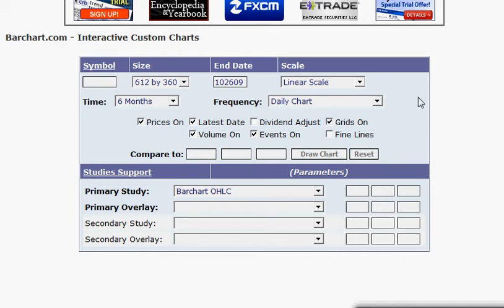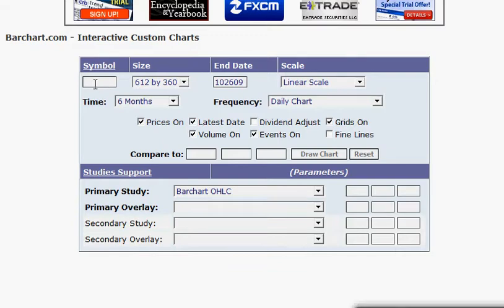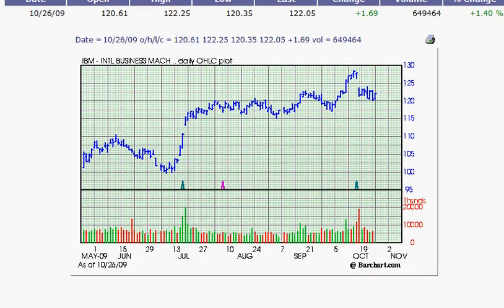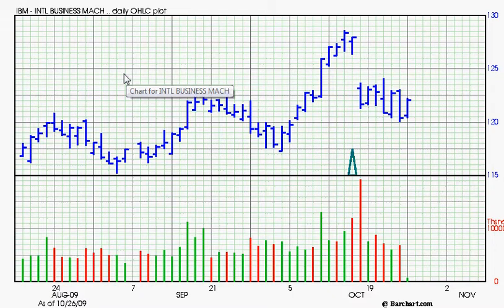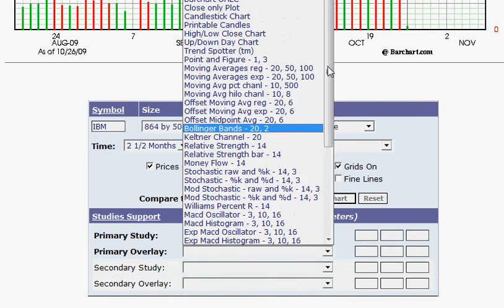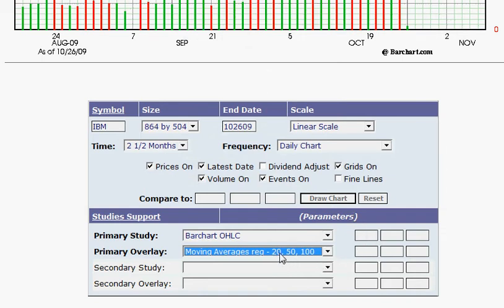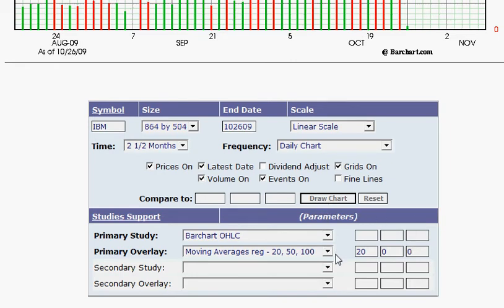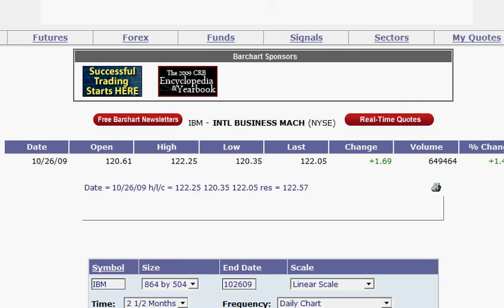Free Stock Charts